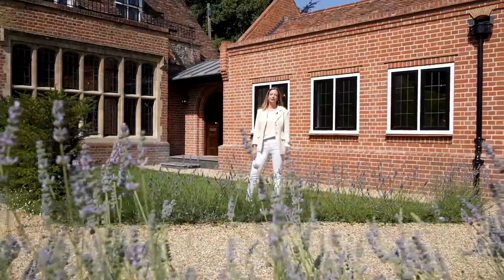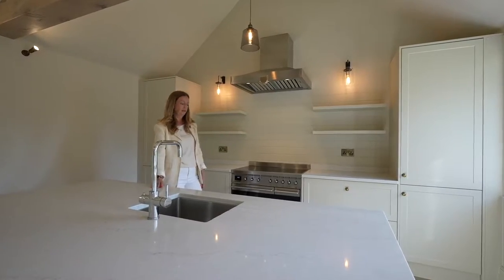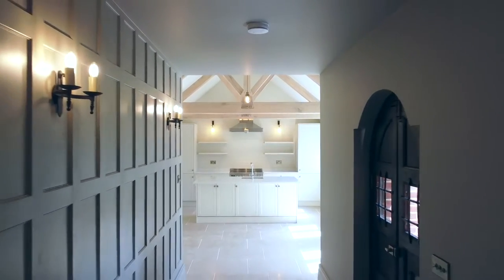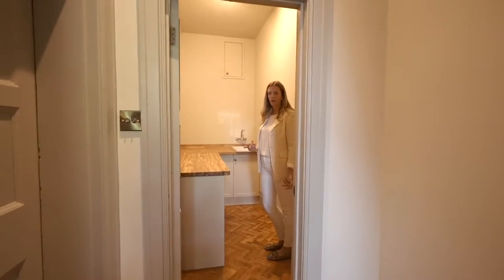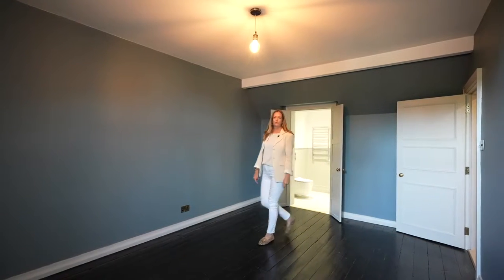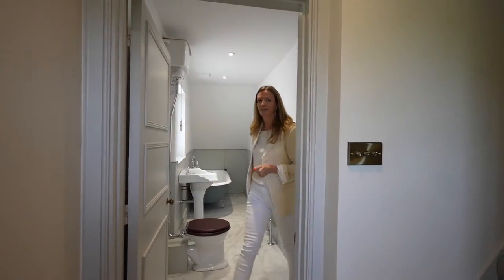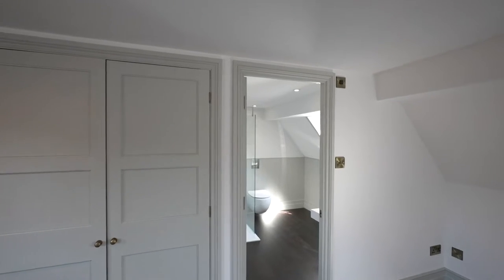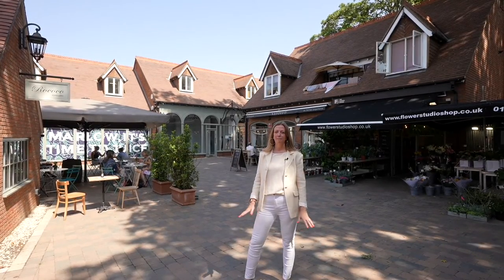Mr & Mrs Clarke Home Stories: Higginson House, Marlow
This exceptional home is part of General Sir George Higginson's historic Marlow mansion, Gyldernscroft.